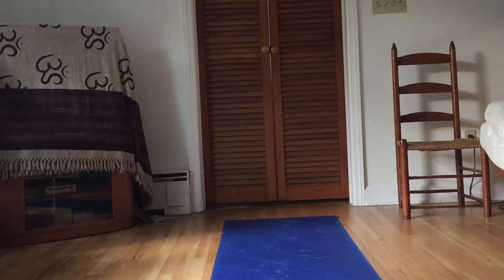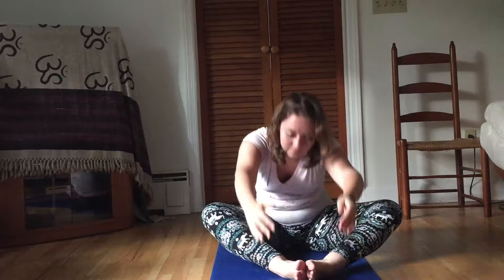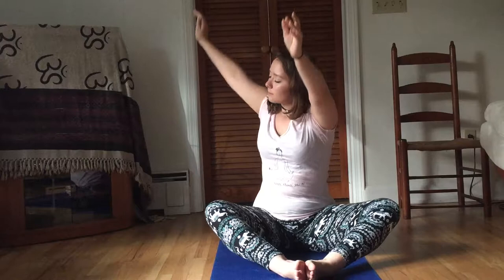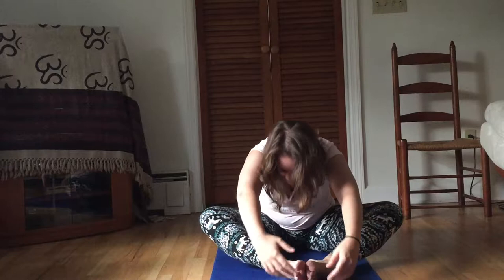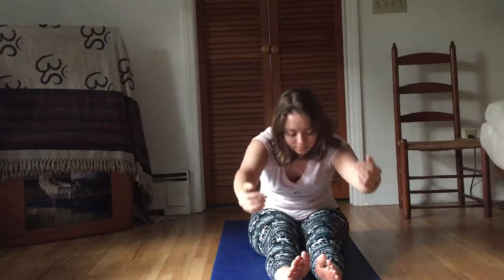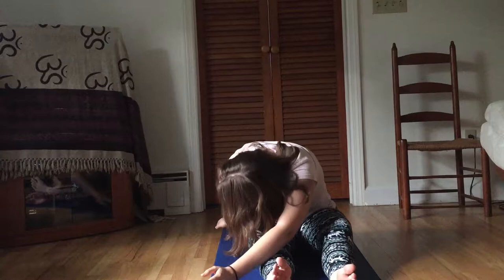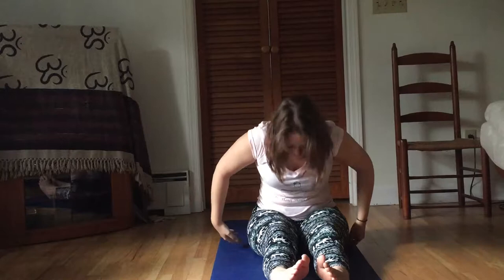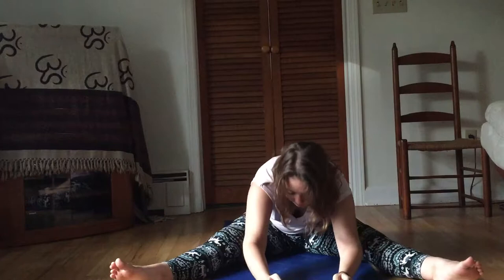Spanda Pavanmuktanasana1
Spanda Yoga Movement Therapy Joint Limbering Series One
Copyright Dr. Jaime Stover Schmitt 2017